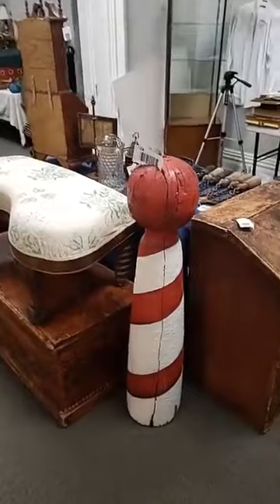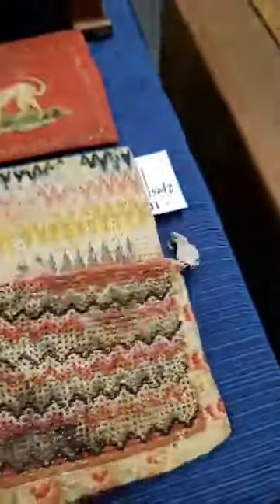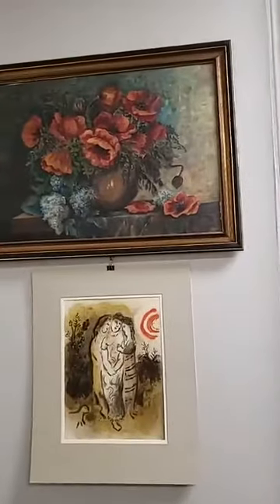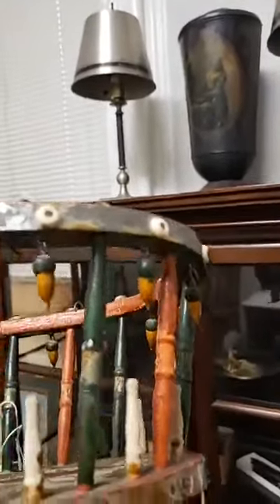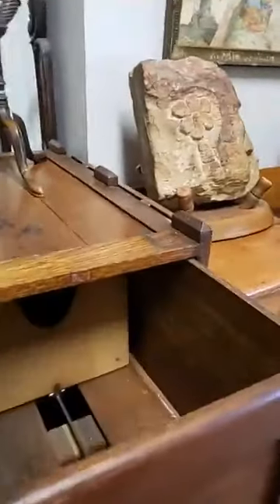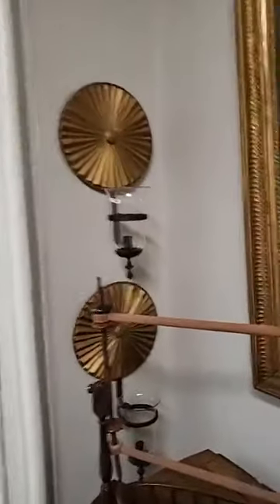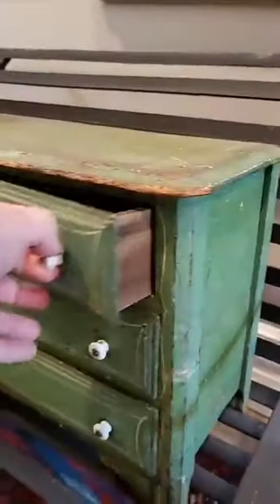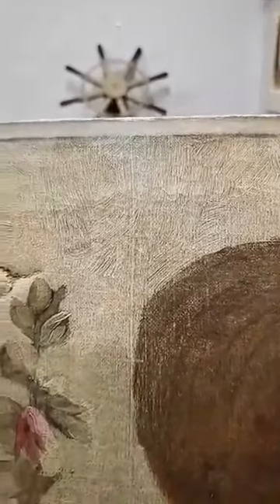Folk Art, Antiques, Paintings, Textiles, Pottery and more Virtual Auction Preview Video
The KC Auction & Appraisal Company has a fantastic online only auction going on right now from the King Collection of antiques. Jason walks through and takes a closer look at some Masonic items, flame stitch textiles, miniature furniture, crocks, folk art paintings, architectural antiques, country store items, rare doctor's cabinet and much more. Follow this link to see the auction and browse, bid and buy from the safety of your own home.